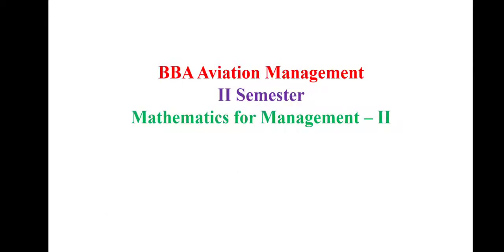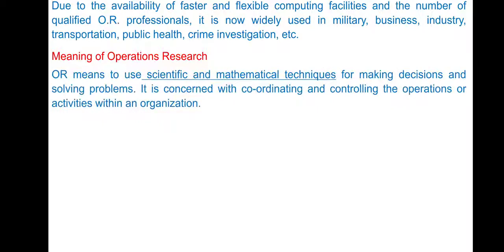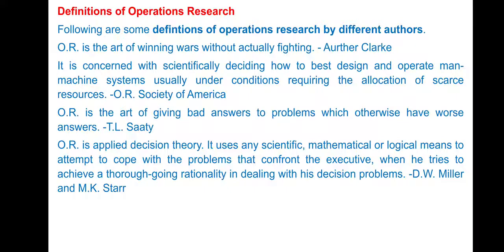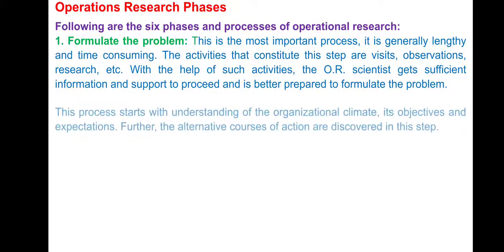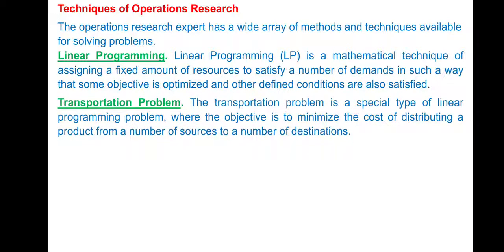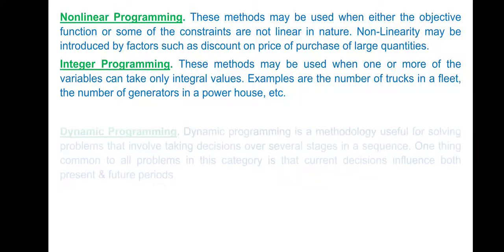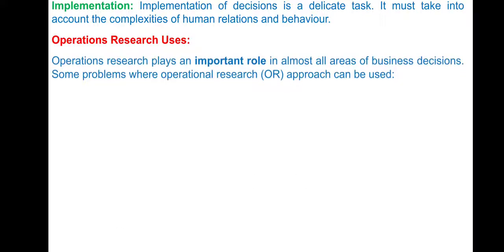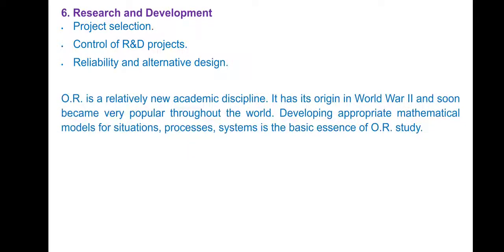Introduction to Operation Research-II Sem BBA Aviation-Mathematics for Management II-Prof -D Ramesh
Prof -  D Ramesh
Topic - Introduction to Operation Research Part-1
Chapter - Unit - I
Semester -II Semester BBA Aviation Management
Subject-  Mathematics for Management II
Dept - BBA Aviation Management